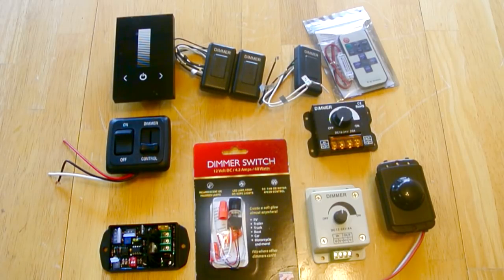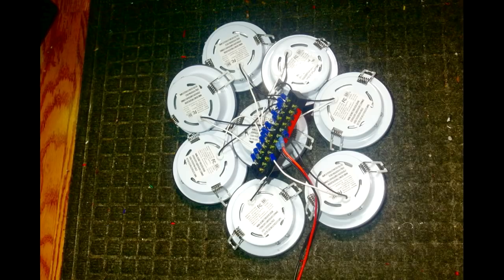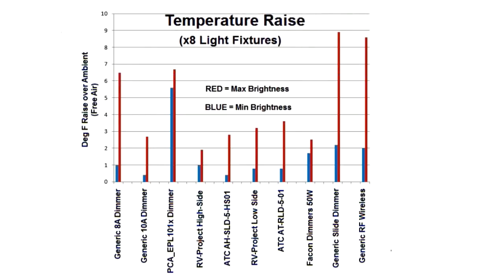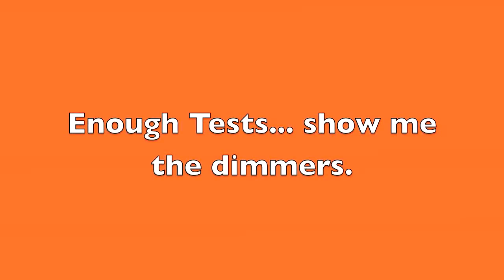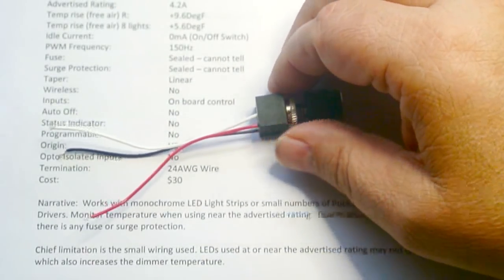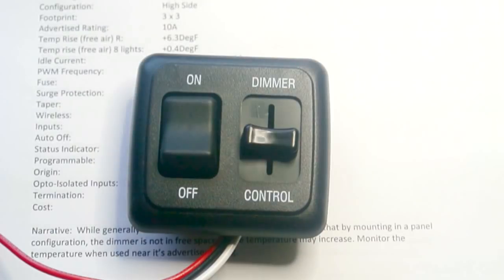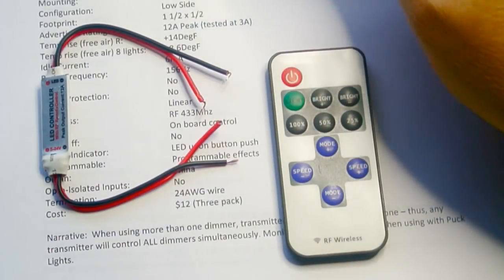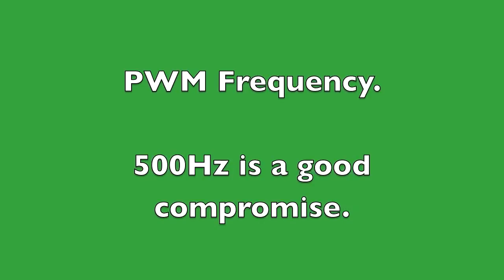RV 12V LED Dimmer Shootout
Copyright RV-Project.Com

If you did not catch it in the video, here is the link to the project webpage

The tests that were conducted may or may not be indicative of the performance of any dimmer as; (1) the sample rate was with a QTY of 1, (2) the tests were conducted in an amateur manner, and may or may not be able to be replicated with any degree of certainty, (3) there may be variables that could not be controlled, and which cannot be replicated, and (4) each test was conducted once, without averaging.

For example, the ammeter and voltmeters I used in these tests were simply common devices, and are not sophisiticated enough to accurately measure current and voltage under the pulse width conditions. Their indication is sure to vary depending on the PWM frequency, and the mis-shaping of the dimmer PWM output by a paricular LED fixture (driver).

As well, when testing dimmers on LED Switch-Mode driver fixtures, there were no consistant results, and they changed from test to test. For example, one time I was successful in dimming a Switch-Mode LED, but later, using the same setup, I could not dim that same fixture using that same dimmer.

Do not consider the test results to be a representative of any product... they are simply my ovservations in a point-of-time. I did these tests to urge you to conduct your own test to determine the suitablity of any dimmer in your application rather than relying on my test results.

You are solely responsible for any action you may take as the result of viewing the video or reading this article.

--- Advertisement ---

Links to the Dimmers:
Generic 8Amp
Generic 30Amp
Generic RF Wireless
PCA EPL101
Facon Dimmer
Generic Touch Screen